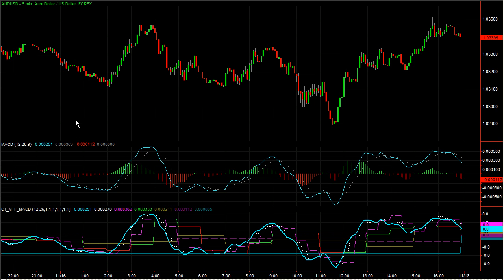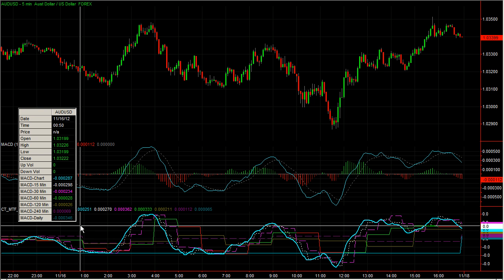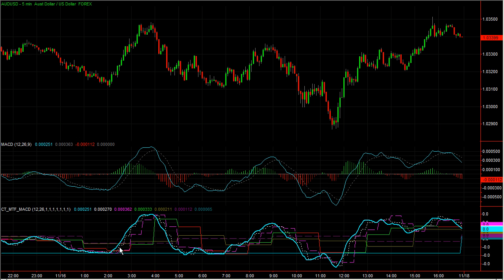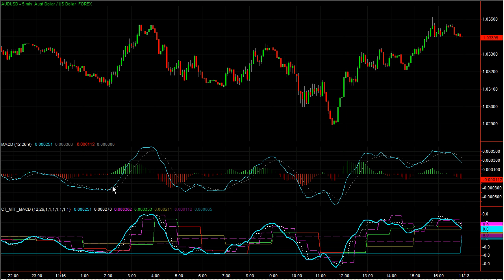MTF MACD Indicator Adds MTF Trading Edge To MACD Indicator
MTF MACD Indicator adds powerful MTF trading "edge" to the original MACD Indicator.

Check out the most powerful trading "edge" MTF Indicators below:

MTF Price Action - eliminates need to flip across multiple charts